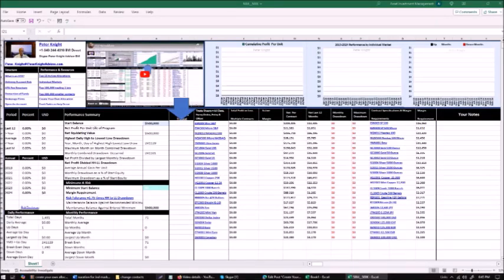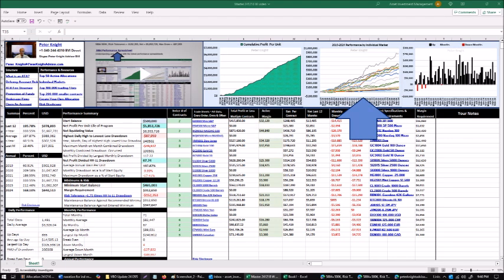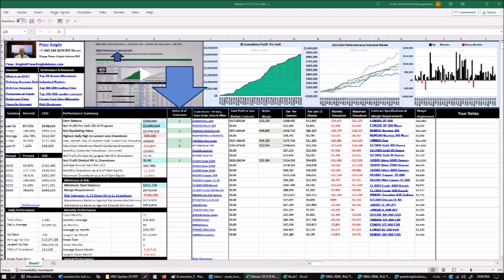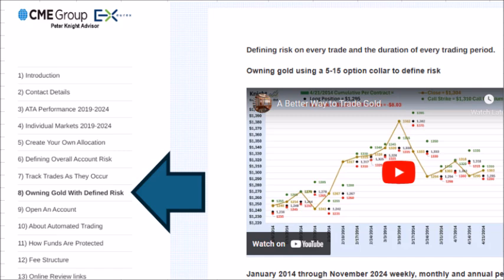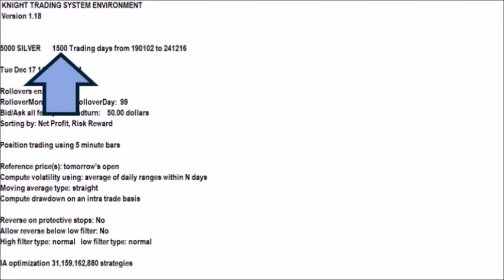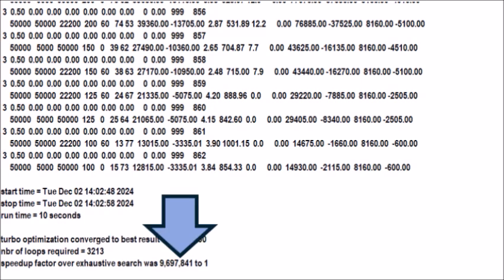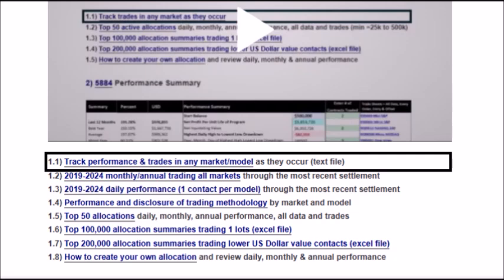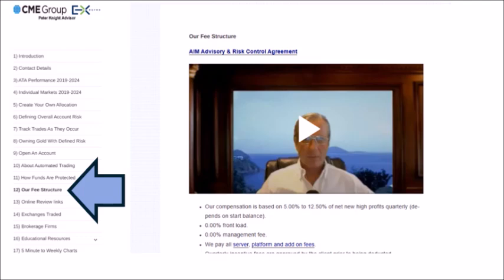How to read & use a VBO spreadsheet